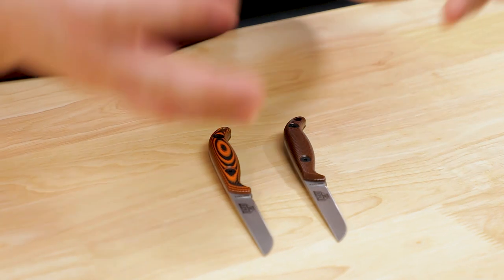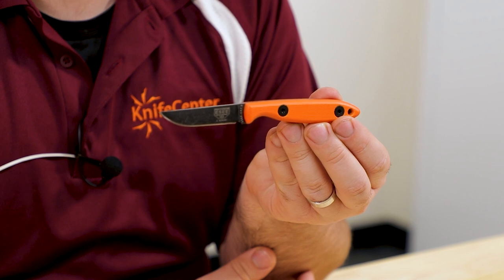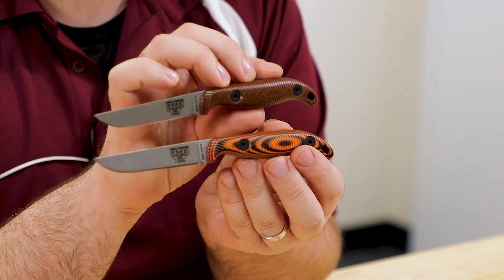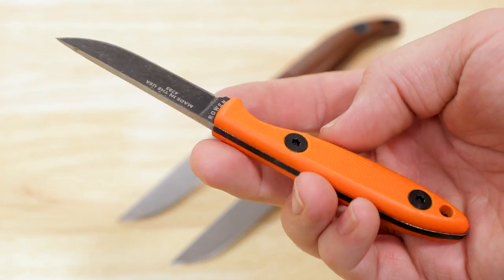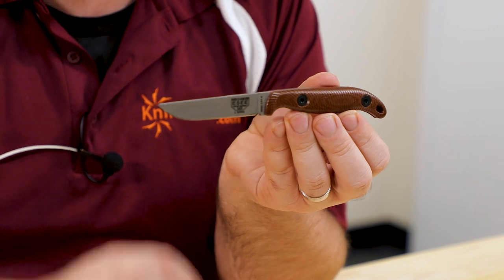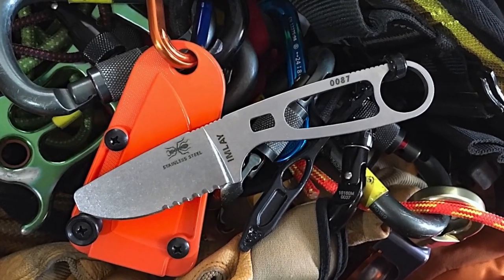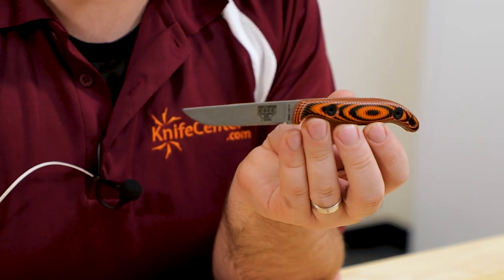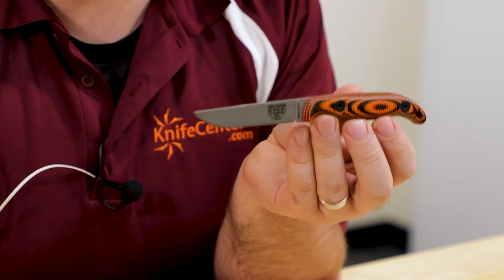New ESEE Knives: Blade Show Week 2020 brought to you by KnifeCenter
Even without BLADE Show 2020, we can still talk about a new ESEE. We got a look at a new prototype that makes an awesome EDC fixed blade on top of camping and survival duties, as well as talk ESEE's adoption of S35VN steel.